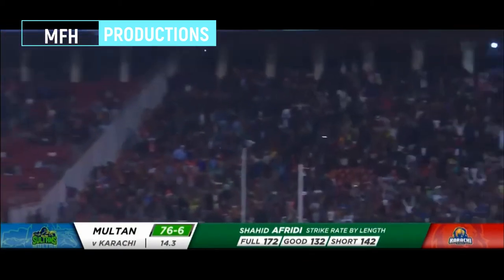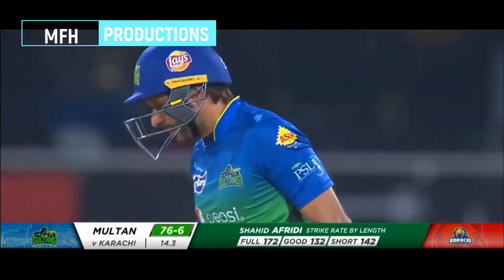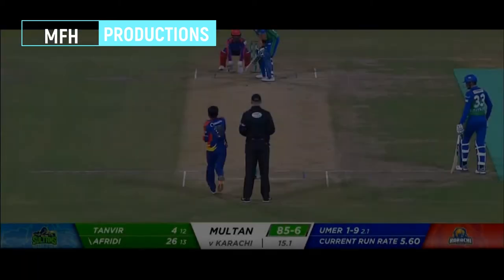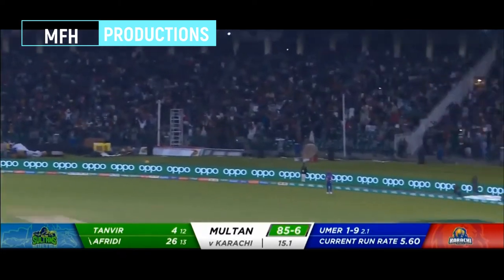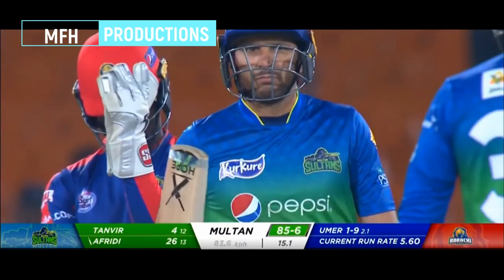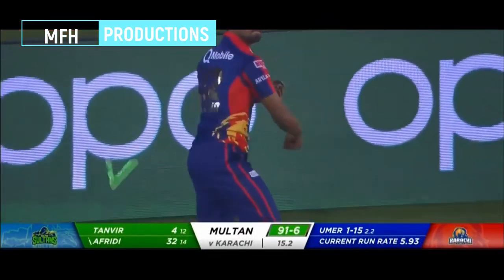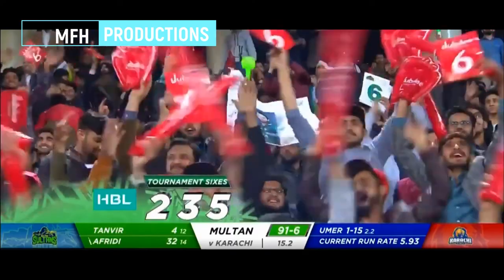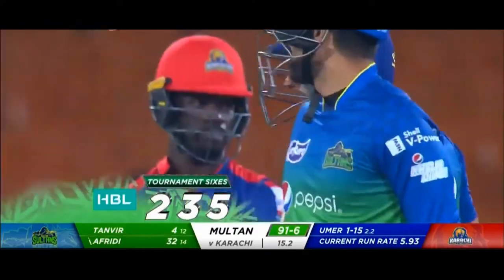Shahid Afridi Amazing Sixes Against Karachi Kings PSL 2020